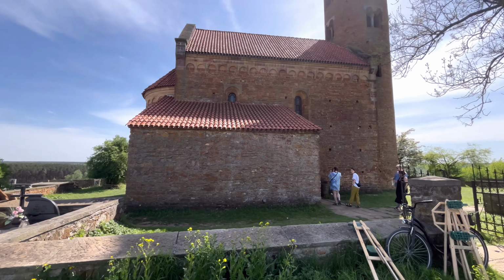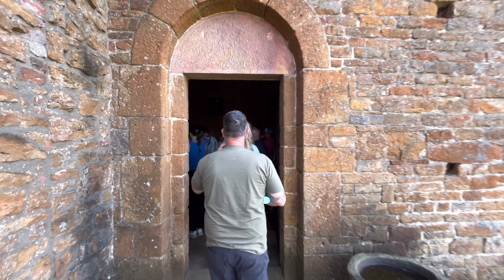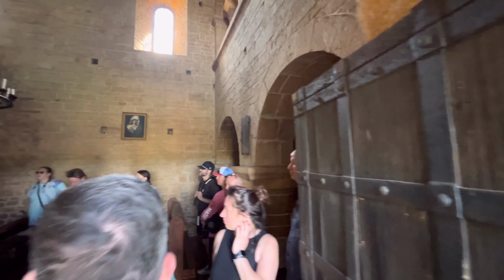Poland Trip Day 6 - St. Giles’ Church, Inowłódz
Join me on a tour of a beautiful historic 11th century church in the Village of Inowłódz, Poland, including an extensive cemetery next to it.